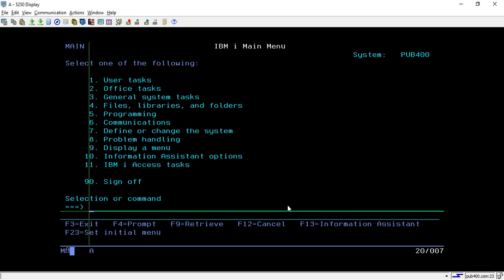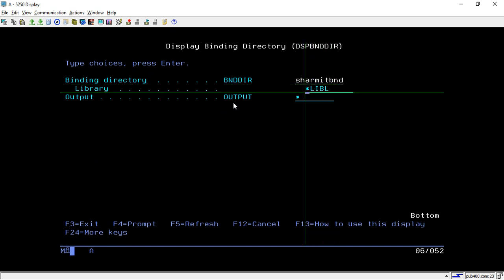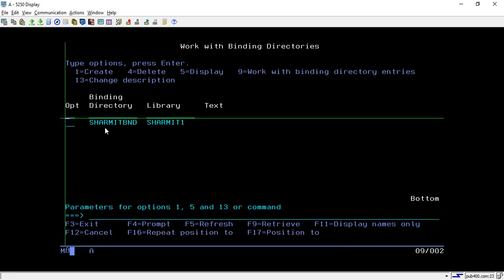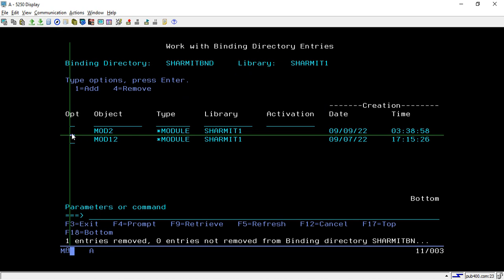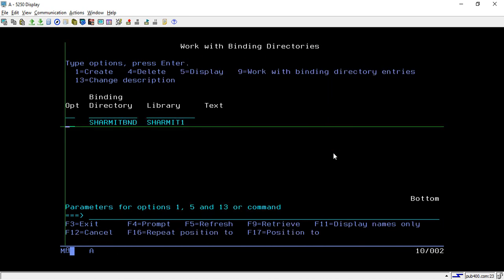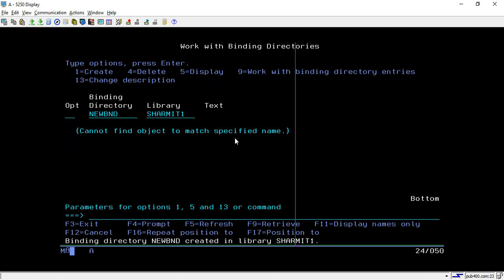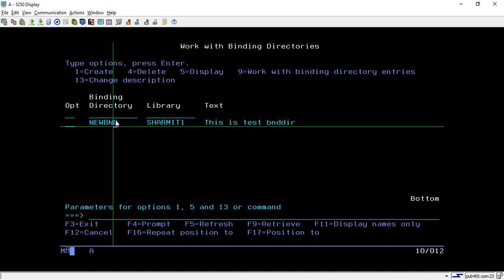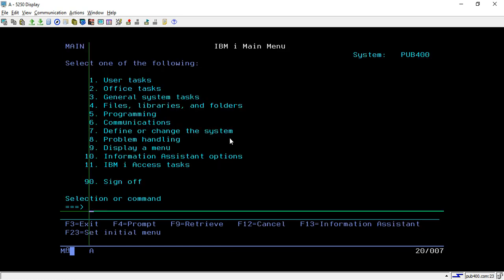IBMi (AS400) - Work with binding directories (WRKBNDDIR) | rpgle programming ILE Concepts in as400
1. Process to work with Binding directories in English.
2. Example of wrkbnddir command.